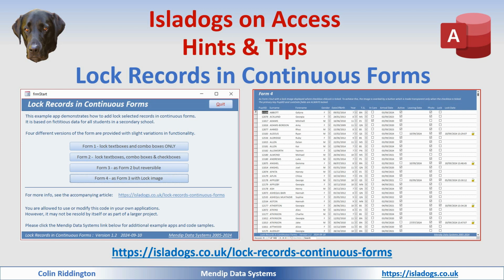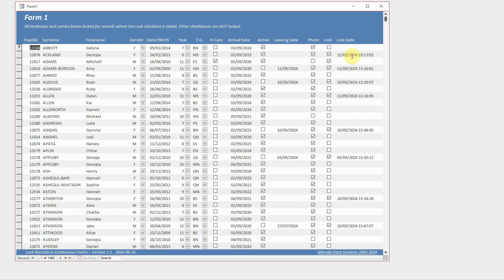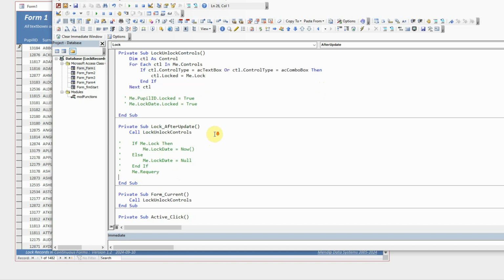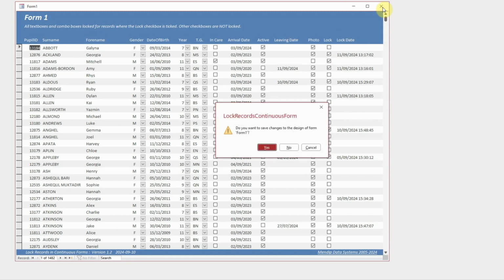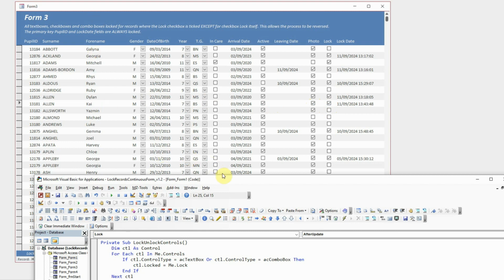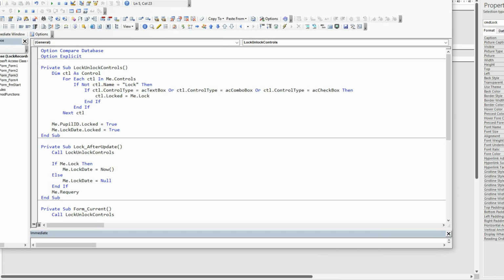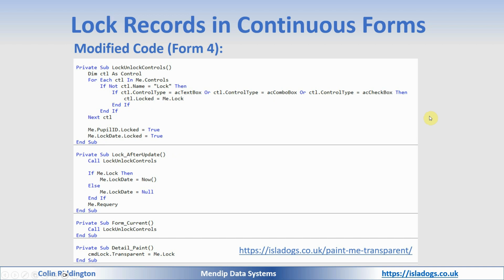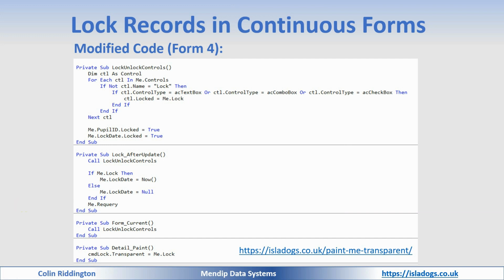Lock Selected Records in a Continuous Form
This shows how selected records can be locked in continuous forms whilst allowing all other records to be edited normally.

TIMES:
0:00 Intro
0:32 Example app based on students in a fictitious school
1:24 Tick Lock checkbox to lock a selected record and precvent further editing
1:51 Basic code (Form 1) - lock textboxes & combo boxes when Lock checkbox ticked
3:01 Modifications to code in Form 1
3:40 Form 2 - include checkboxes in code - Lock checkbox also becomes locked when ticked
4:30 As above,  but Lock checkbox can be unticked in case of errors
4:55 Code for forms 2 & 3
5:12 Form 4 - shows a lock image only when checkbox ticked - use transparency property of command button overlaying image
6:32 Summary & links to articles  / example apps
8:33 Thanks for watching. Please like, leave a comment & subscribe.